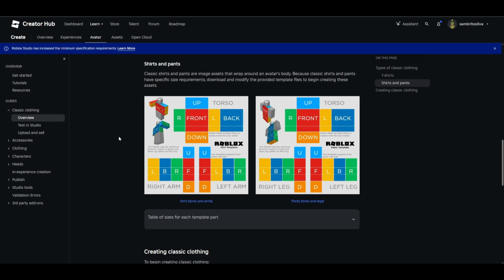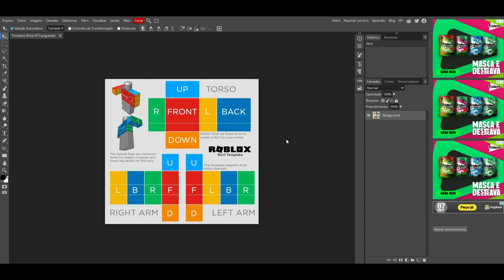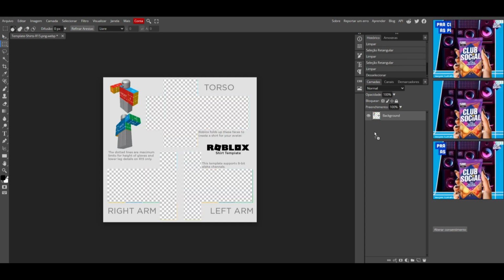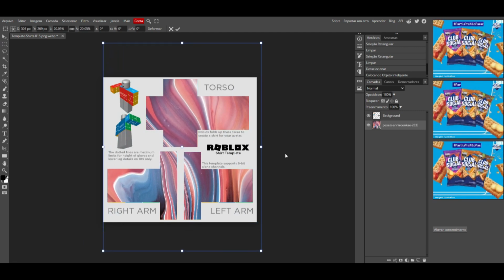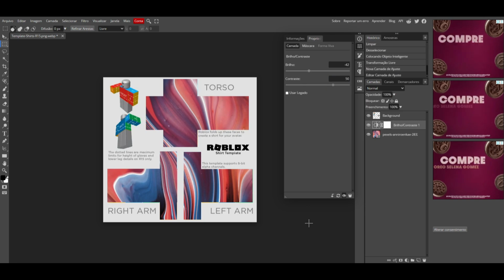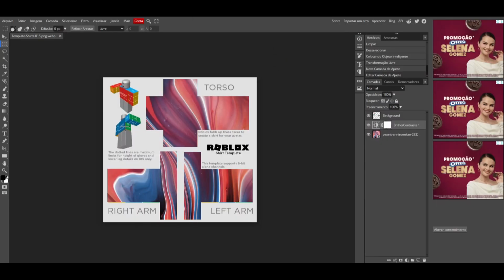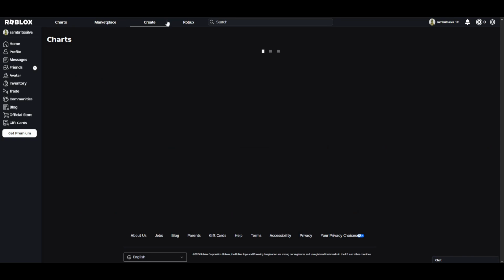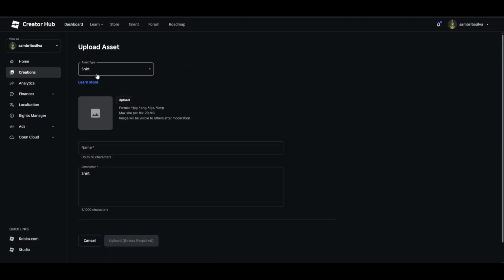How to Make a Shirt on Roblox | Create Roblox Clothes (2025 GUIDE)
👕 How to Make a Shirt on Roblox (2025 GUIDE) – Step-by-Step Tutorial for Beginners
Want to design your own custom Roblox clothes? In this video, I’ll show you how to make a shirt on Roblox (2025 guide) — even if you’ve never done it before! Perfect for beginners looking to stand out or start selling shirts for Robux.

This updated tutorial explains how to make a shirt on Roblox (2025 guide) using simple tools like free templates, image editors, and the official Roblox upload process.

✅ In this video, you’ll learn:

How to download the official Roblox shirt template

How to design a shirt using free software (like Photopea or Canva)

How to upload your shirt to Roblox and set the price

BONUS: Tips for getting your shirt approved and sold in the catalog

If you're searching for how to make a shirt on Roblox (2025 guide), this step-by-step video is all you need to become a creator in the Roblox universe.